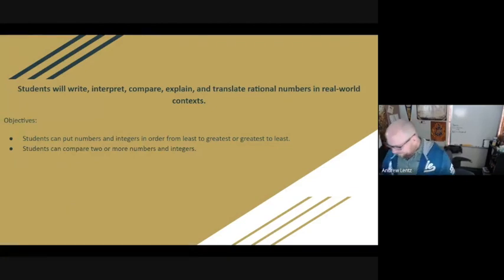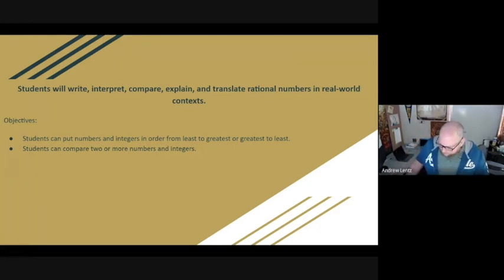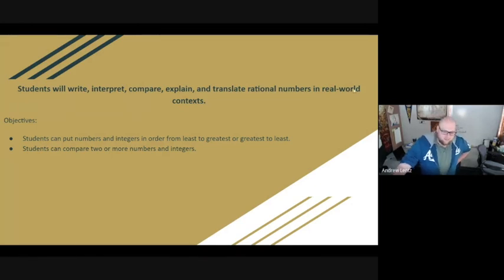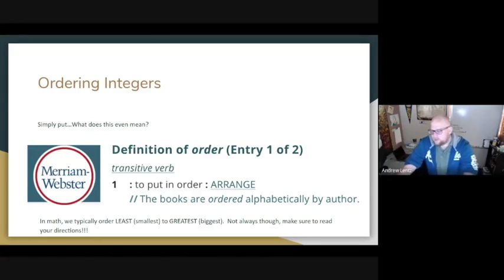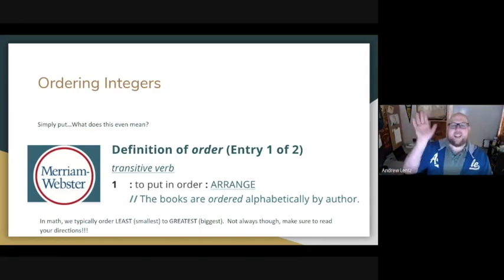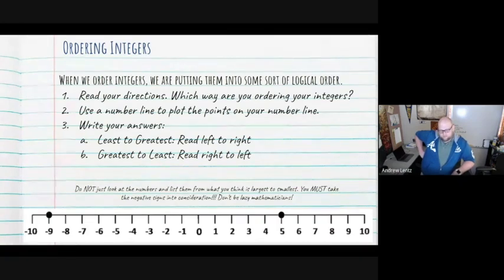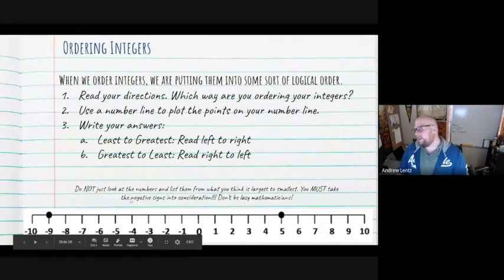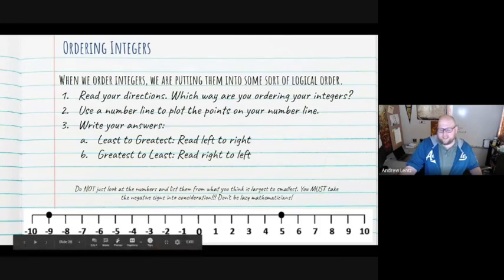Math Unit 1 Lesson 6 - Ordering Integers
This video is about Ordering Integers by using a number line.